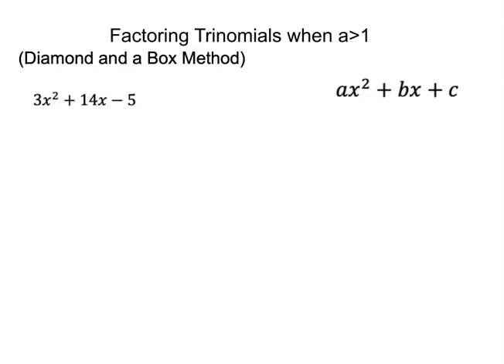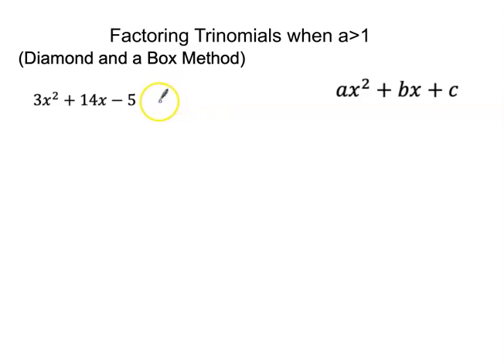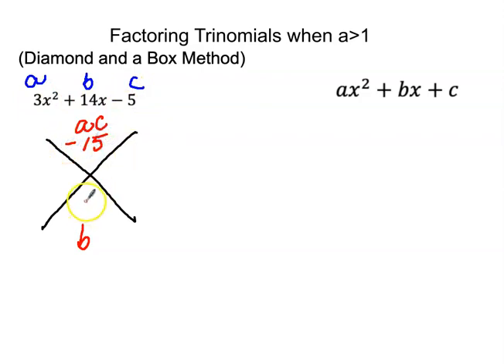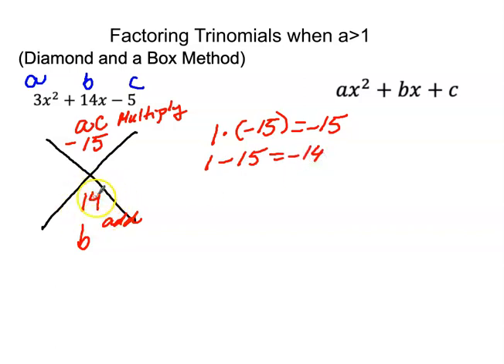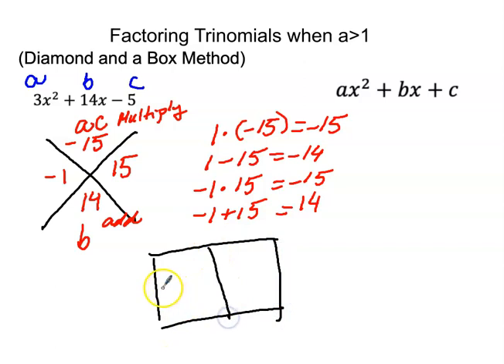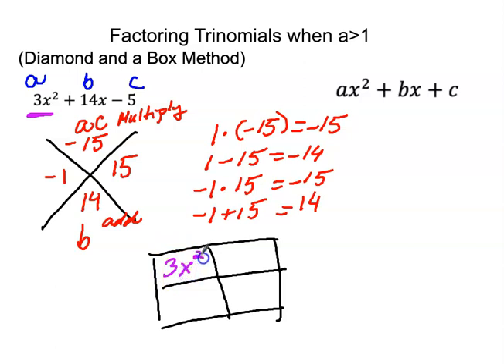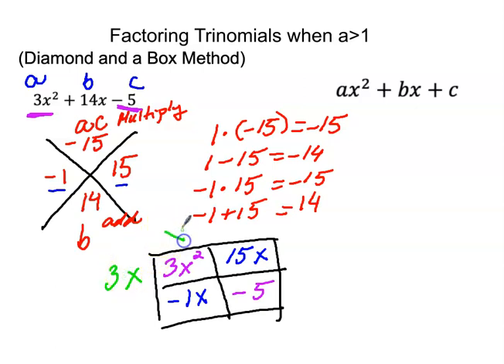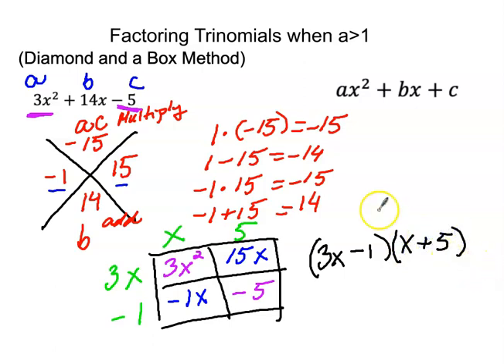Factoring Trinomials with leading coefficient greater than 1 (Diamond and Box Method).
In this video I am showing a Diamond and Box method to factor trinomials when the leading coefficient is greater than 1.